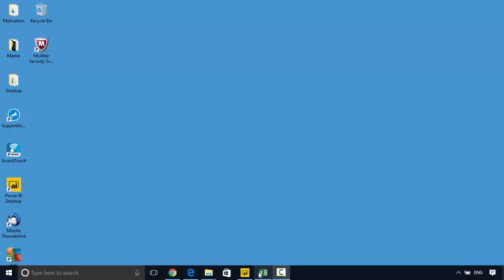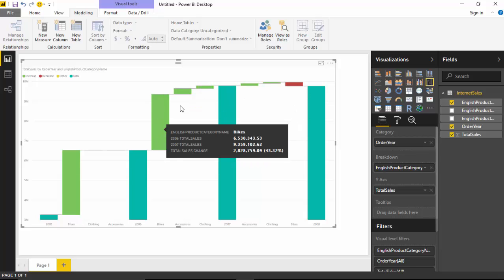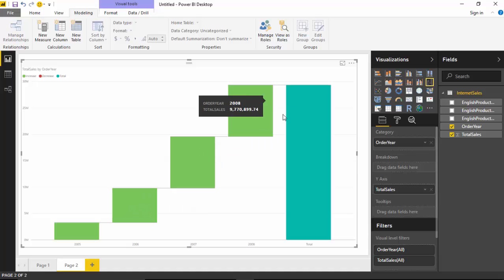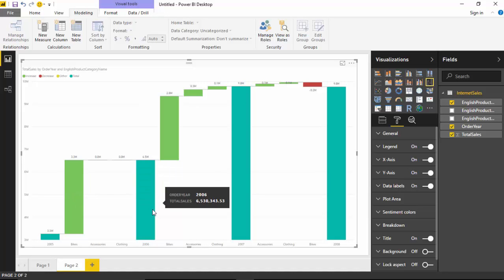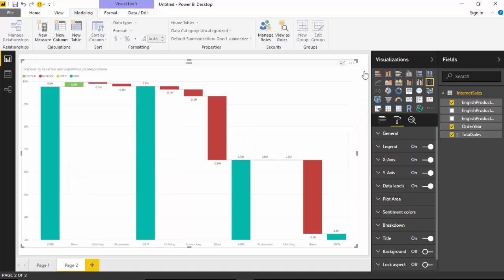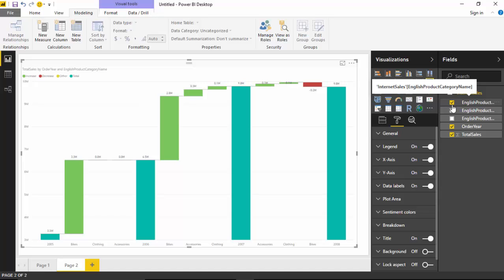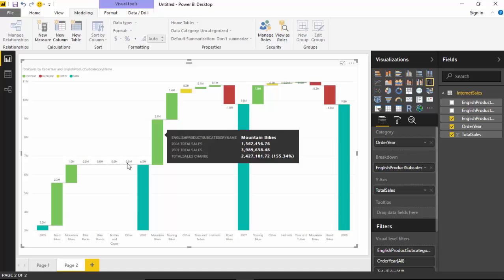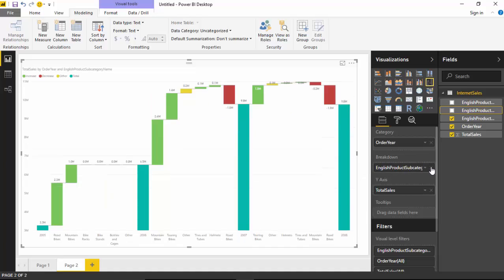WaterFall Chart With BreakDown Power BI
Published on Jul 13, 2017:
Waterfall chart with Breakdown.
In today's video, we will learn to about the Waterfall chart.
We will learn to do a detailed analysis of an increase or decrease in value.
We will learn to identify the main contributors responsible for an increase or decrease in value.